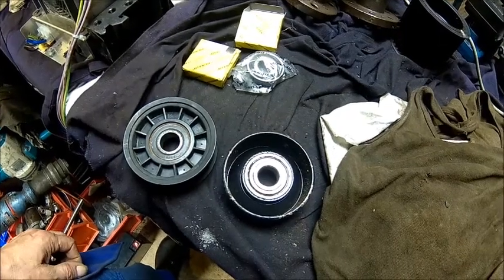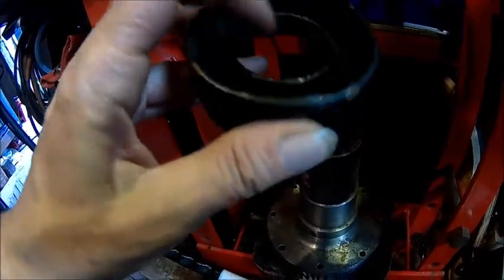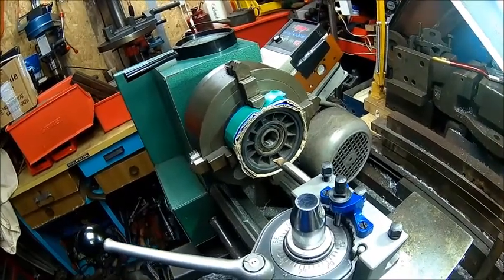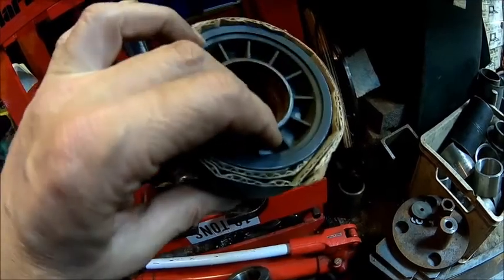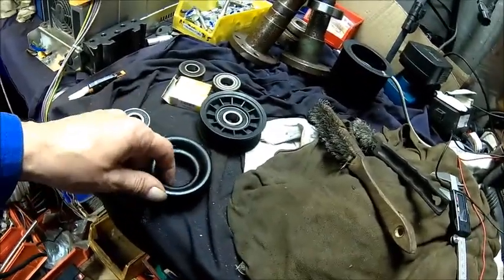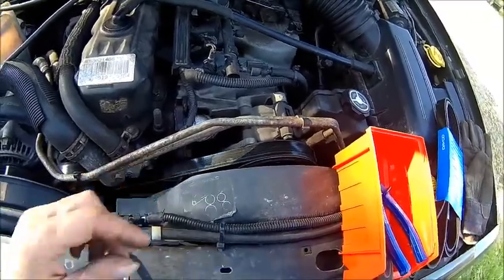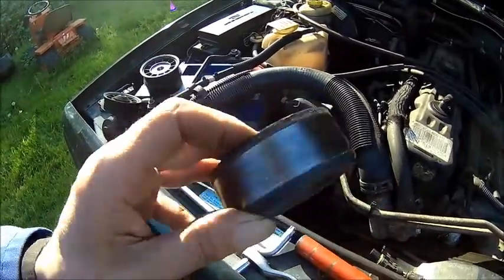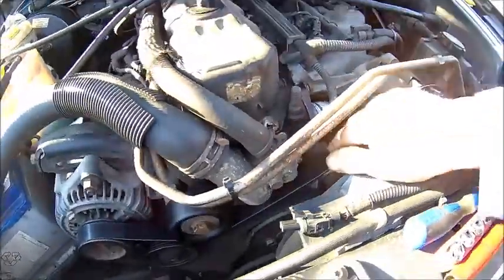Noisy idler pulley bearing fix (Jeep Cherokee XJ 4.0 ltr ERH engine)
The idler pulleys for the fan belt are a bit of a weak point, the bearings are rather small for the job and exposed to heat and elements which does not exactly help with durability..
But the biggest joke is that they denoted as non-serviceable, that means that they not supposed to be repaired, instead they want you to buy a new part which is 10 to 20 times more expensive than the failed bearing.
Depends on where you buy them and which quality, they can be anywhere from £20 to £60.
Second hand parts may be cheaper, but the bearings are all shot.
This applies to pretty much all Jeep belt tension rollers from that era, the design is the same, just the diameter and engine model varies.
The metal pulleys are easy to repair, the plastic ones need a bit of caution, but we found a solution for those too.